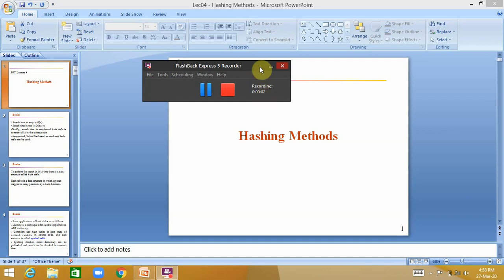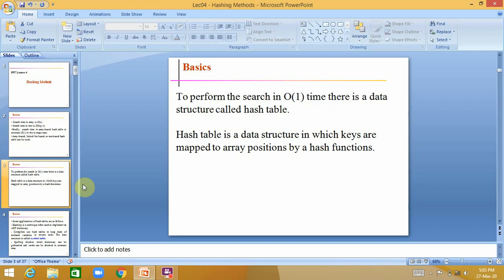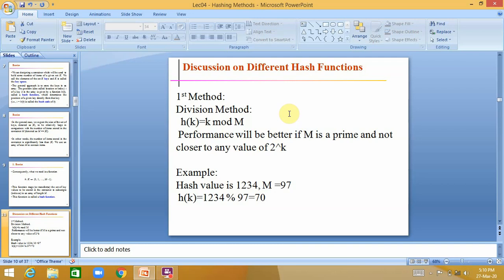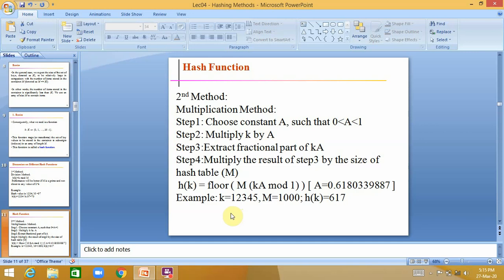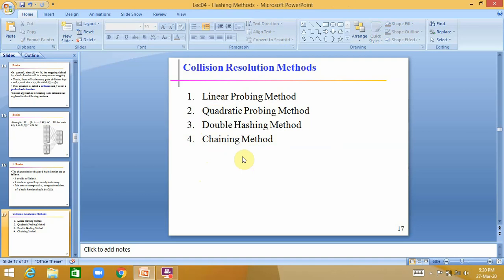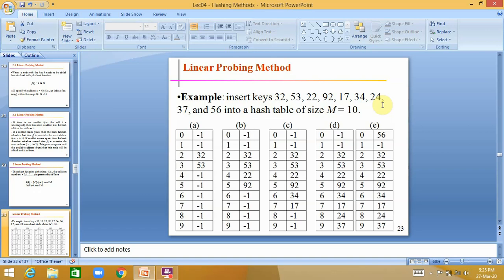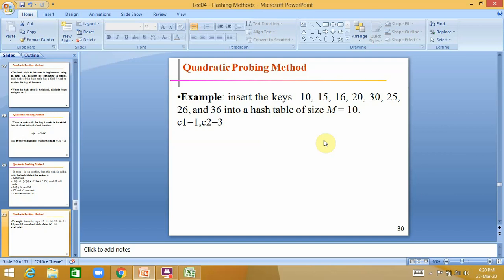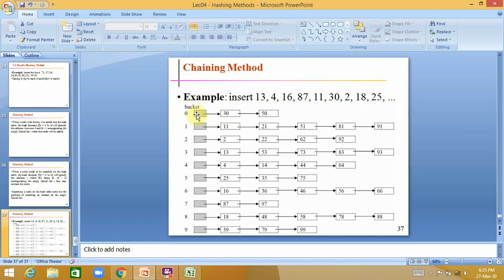PPT Lecture 4 Hashing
Concepts of Hashing, Different methods of Hashing, Collision Resolution